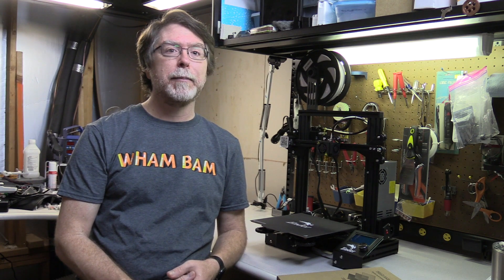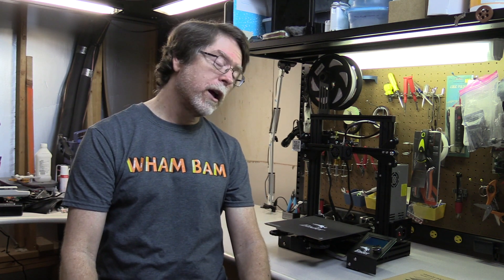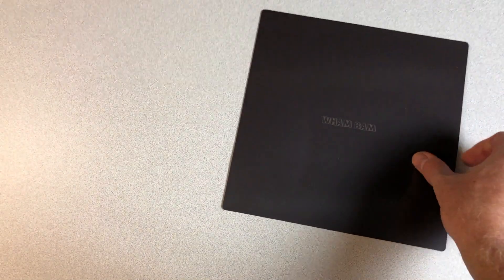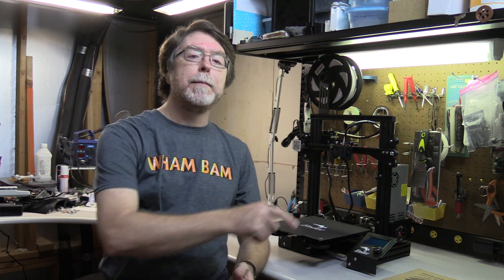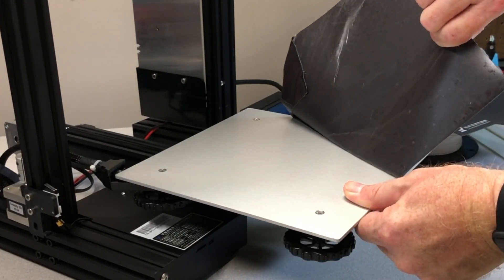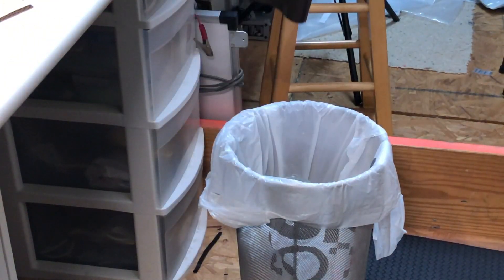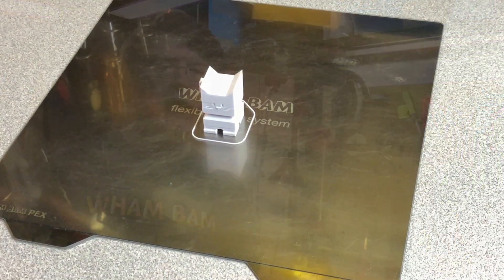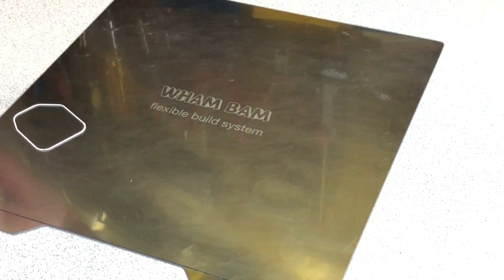Install the Wham Bam Flexible Build System on Ender 3 Pro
Hello 3D Printing Friends! Peter Solomon at Wham Bam Systems sent me a Flexible Build System for my Ender 3 Pro! Let's see what's included, get it installed, and print something on it!

Peter sent this to me free of charge, along with a cool Wham Bam Systems T-Shirt.

• Springtime of the Enders: Upgrade Bed Springs on Ender 3 Pro